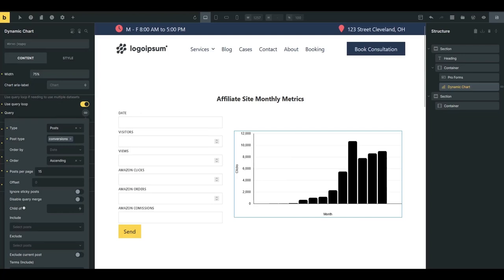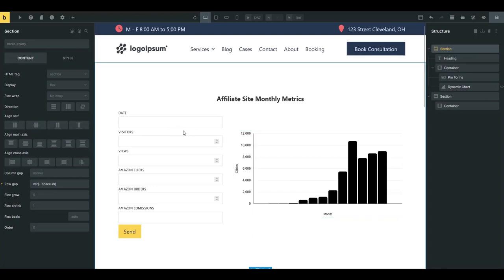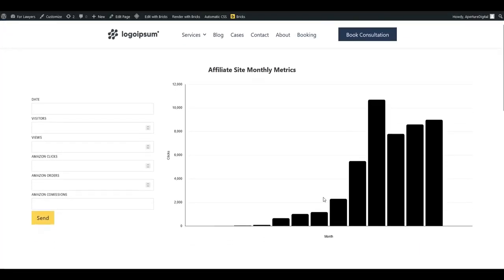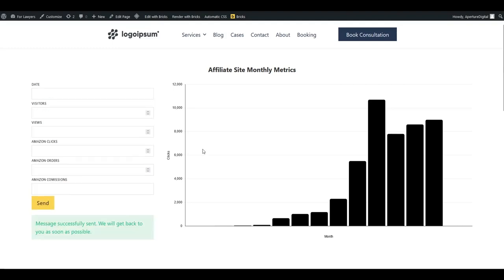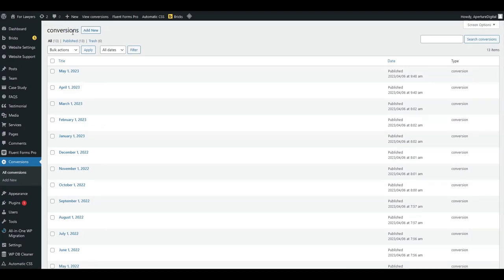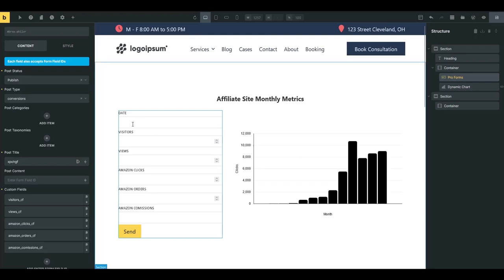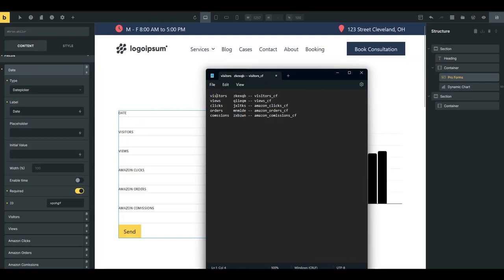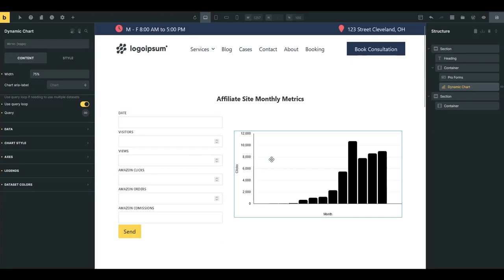Bricks Forge Pro Forms and Bricks Extras Dynamic Chart Demo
A quick video showing how to tie these two software plugins together to make really cool data graphs.